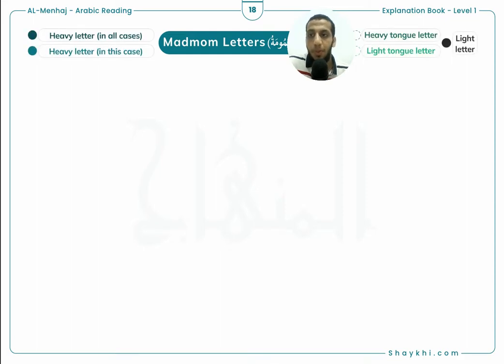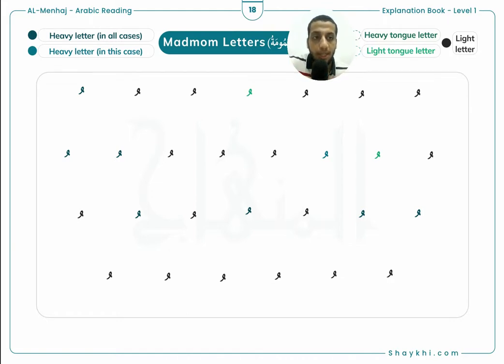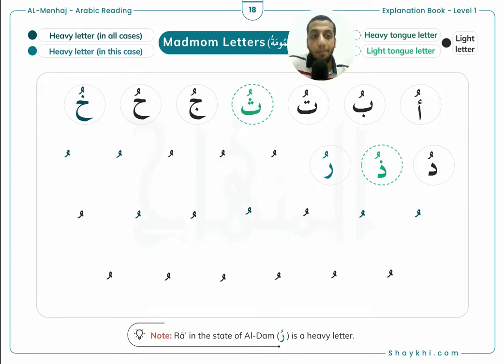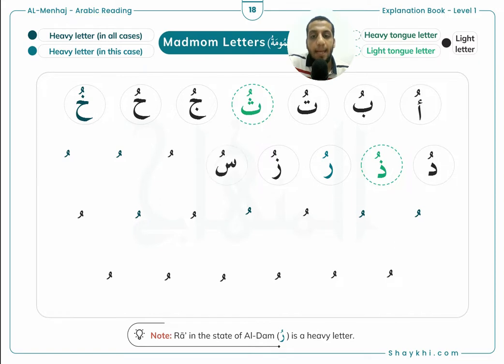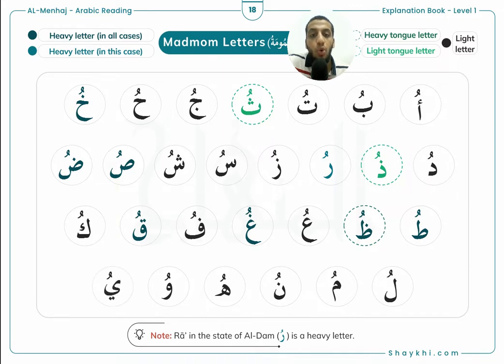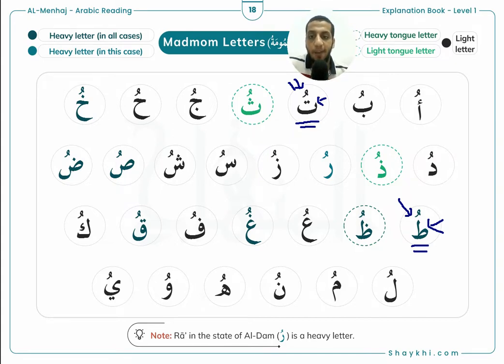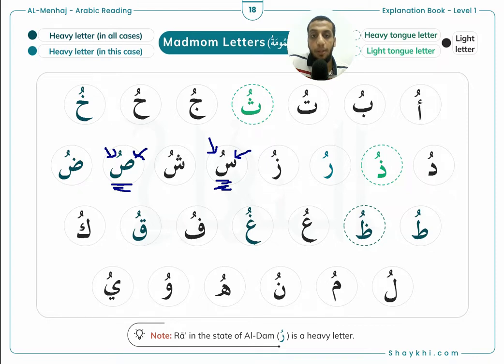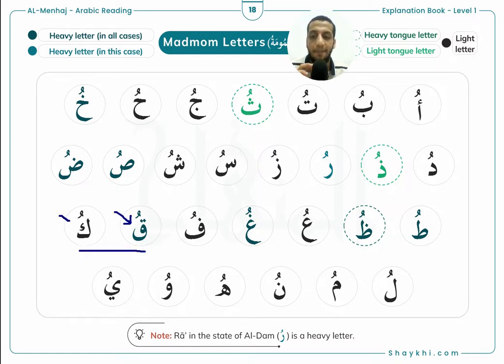Quran Reading Course - Episode 68 (Al-Huruf Al-Madmomah)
𝐋𝐞𝐬𝐬𝐨𝐧'𝐬 𝐓𝐢𝐭𝐥𝐞: Al-Huruf Al-Madmomah (الحروف المضمومة) - Quran Reading Course - Episode 68 (Noorani Qaida).